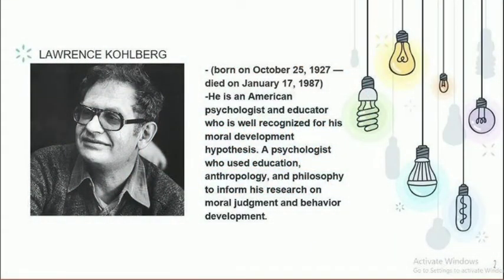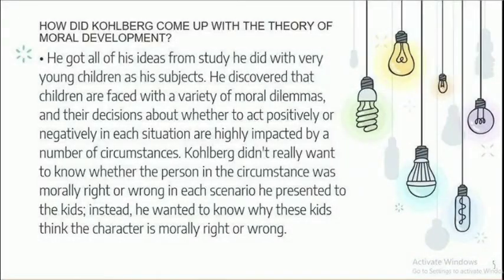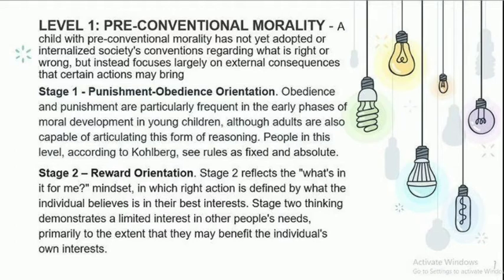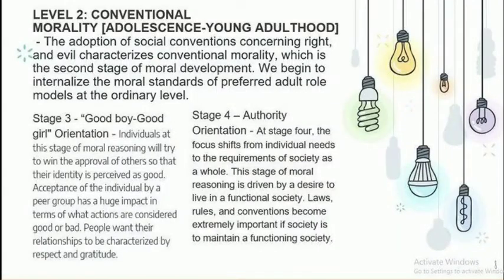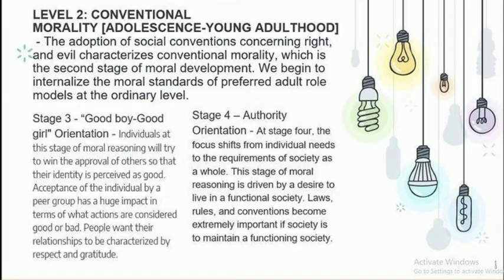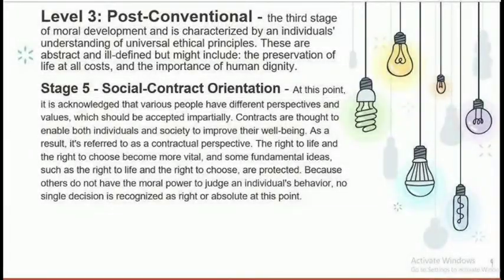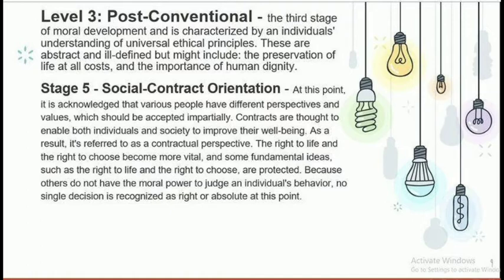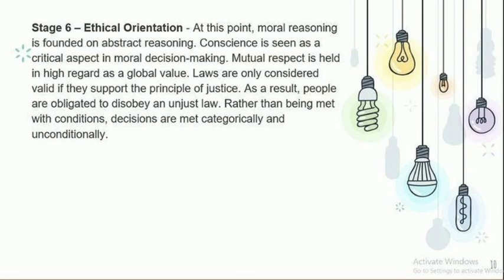STAGES OF MORAL DEVELOPMENT